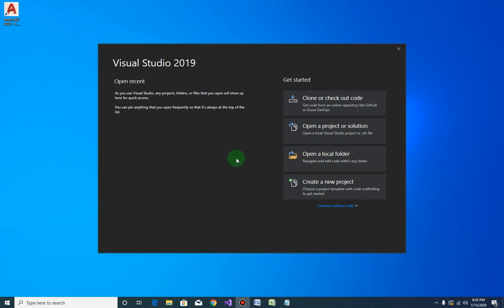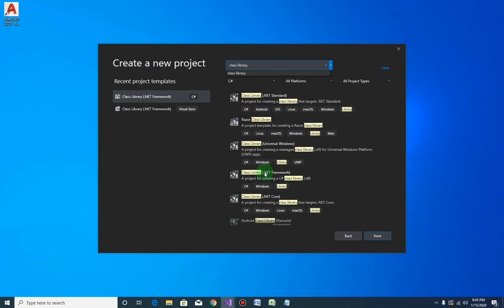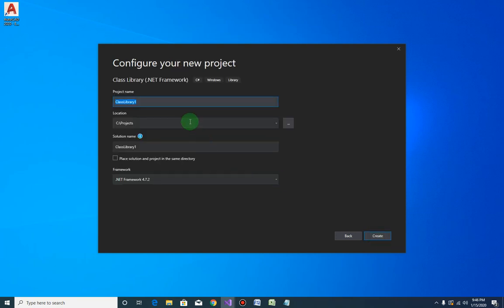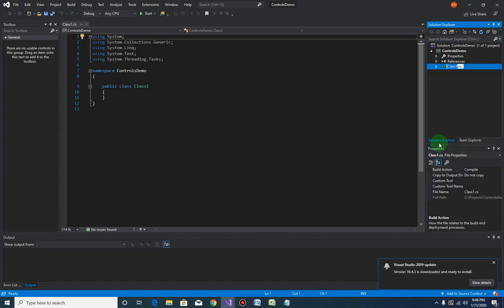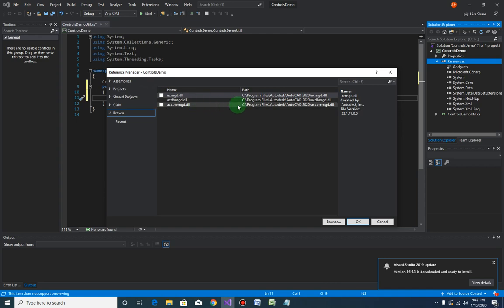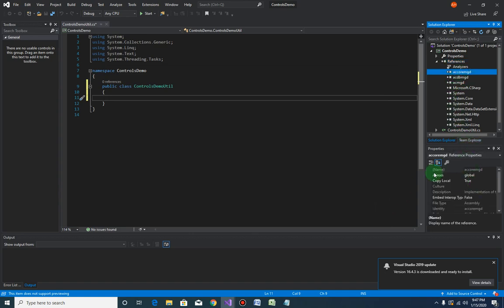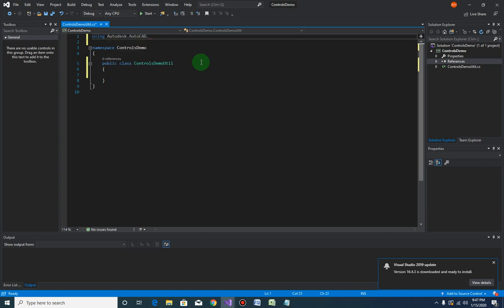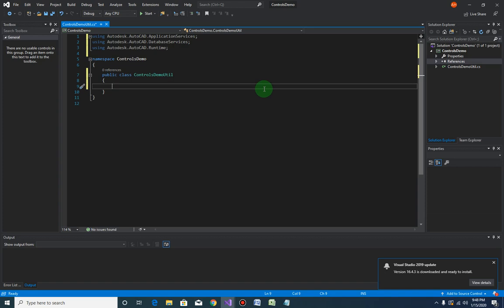Video 3 of 9 (Creating the Project) - Section 3 (Programming AutoCAD using C# and Windows Form)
If you are interested in taking the full course in udemy, please use this url for a discounted rate: